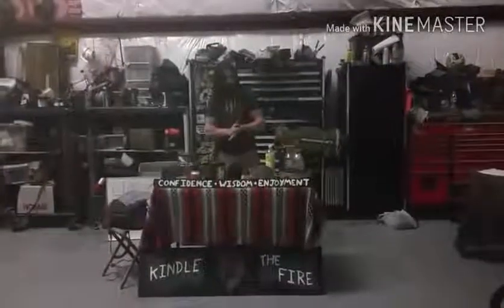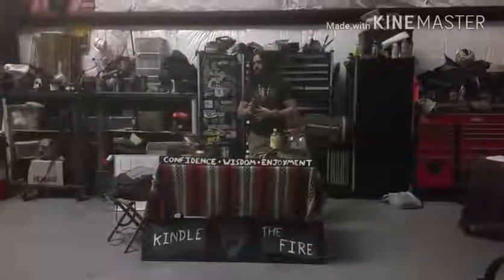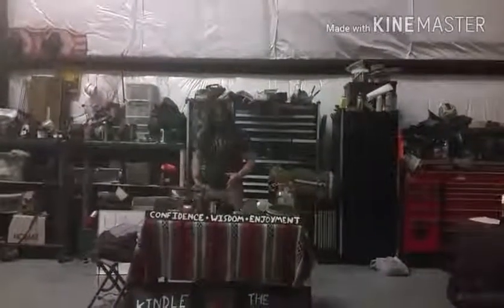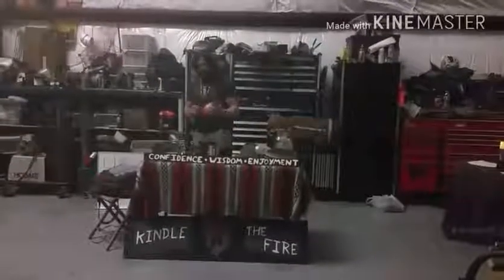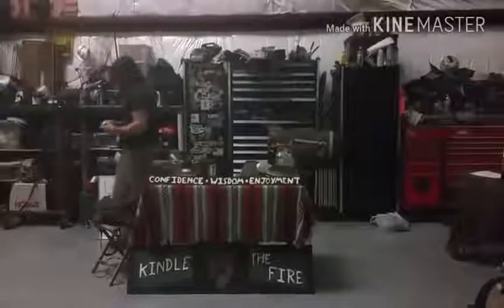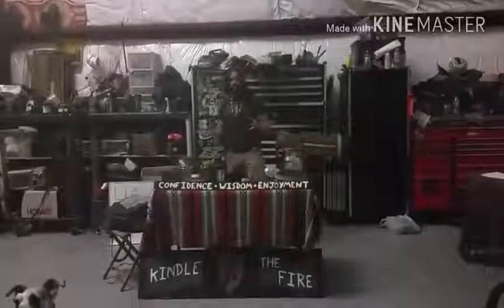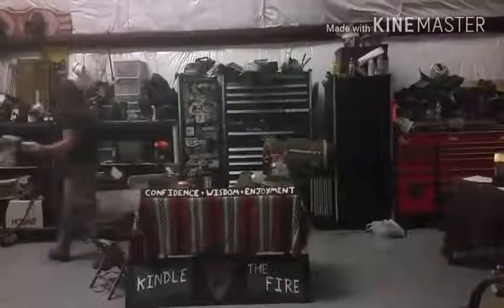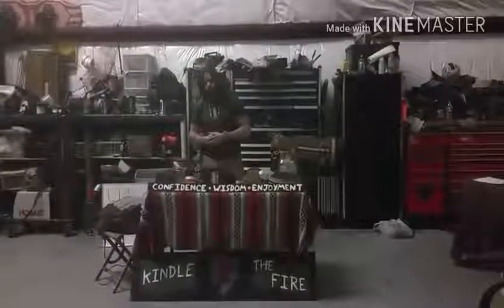Tramp cooking kit options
heres a basic run down of some different options you have to choose from for Trap Cooking, AKA backpacking. these arent all the options, these are just a few good ones ive used over the years.

-Dakota